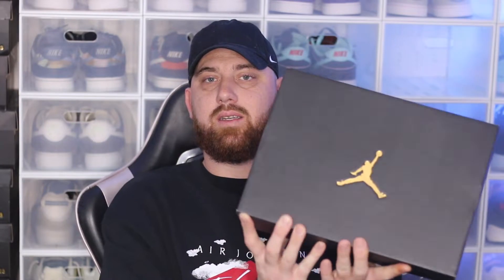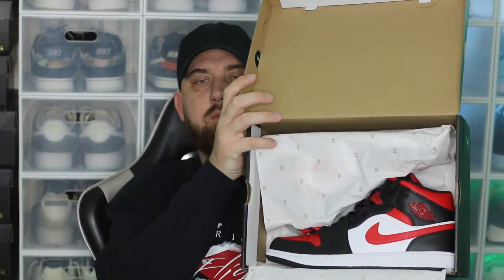Review On The Air Jordan 1 Mid " BRED TOE "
join us as we unbox the JORDAN 1 MID " BRED TOE  "

this shoe is one of my fav pairs to drop in 2022!!!